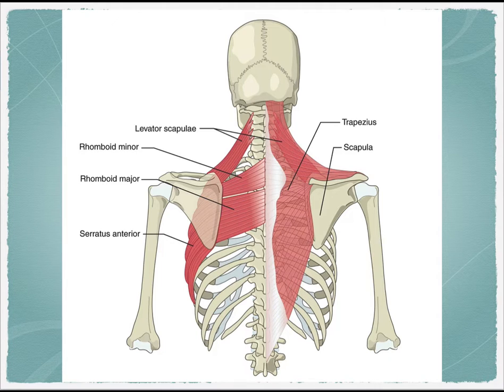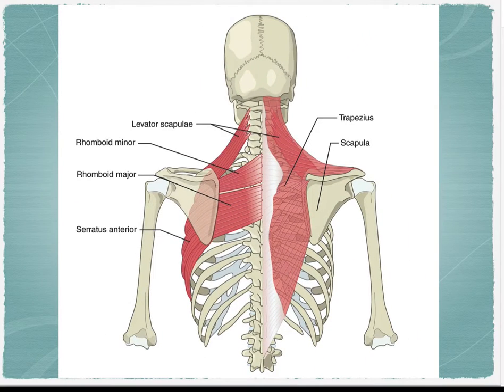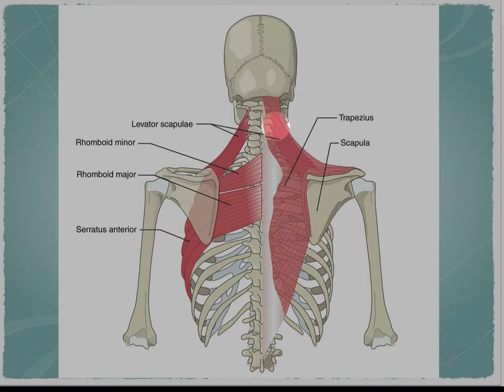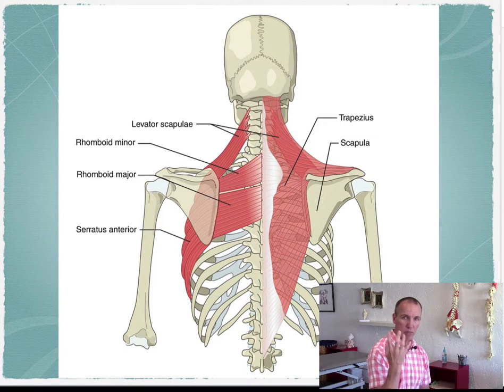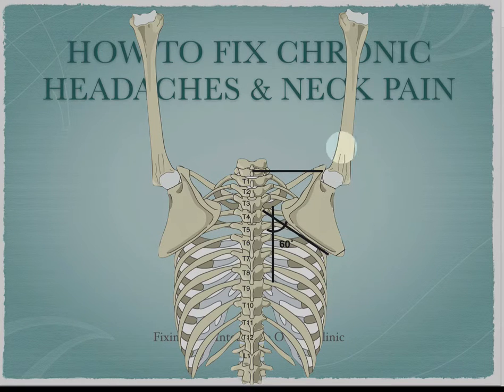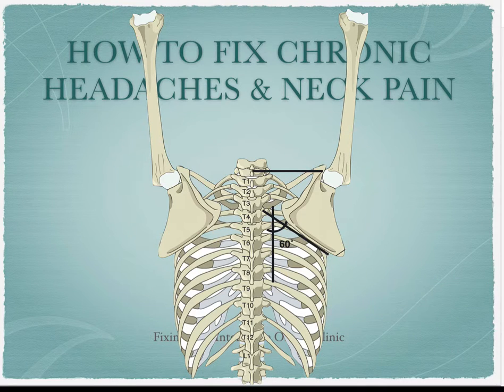How to Fix Neck Pain & Headaches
Rick discusses the role of shoulder muscles in neck pain and headaches.